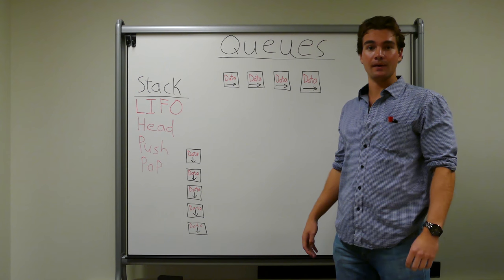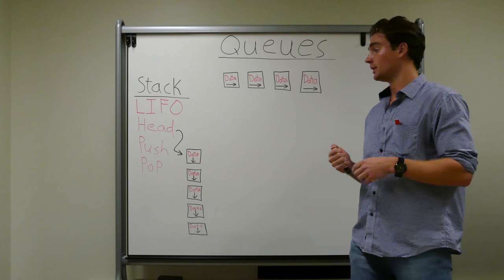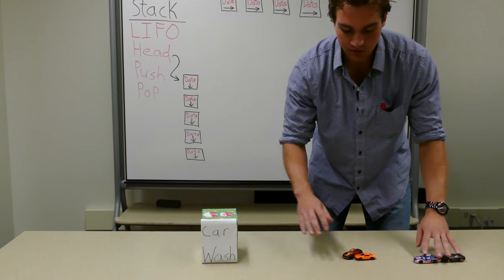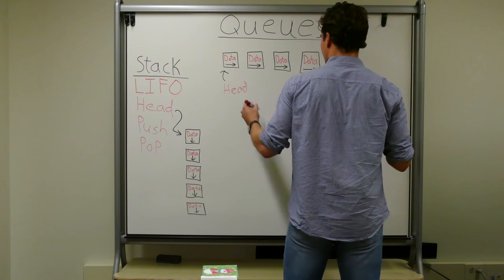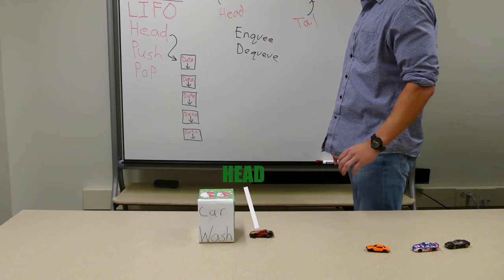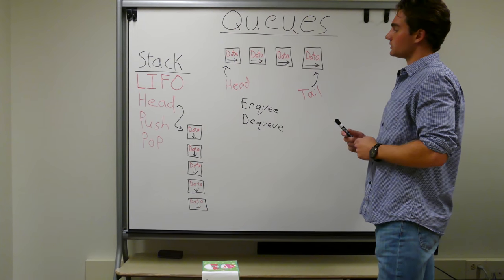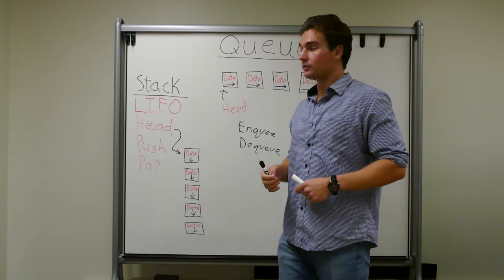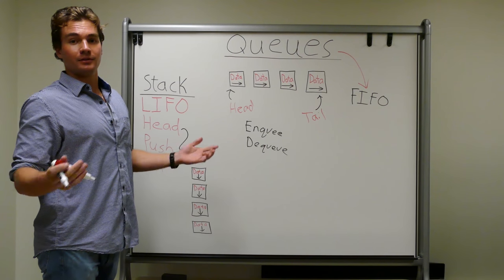Comp Sci in 5: Queues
Next in line, Queues baby